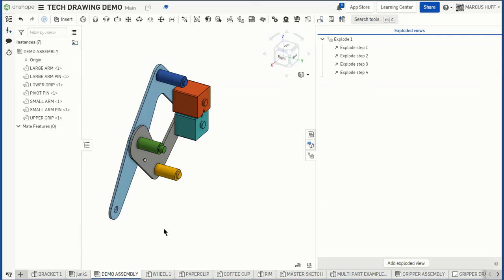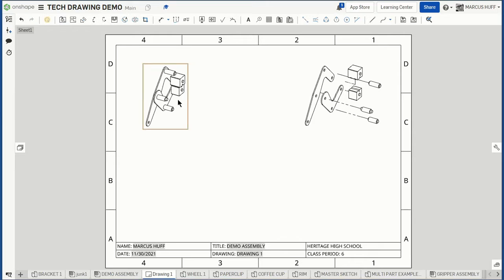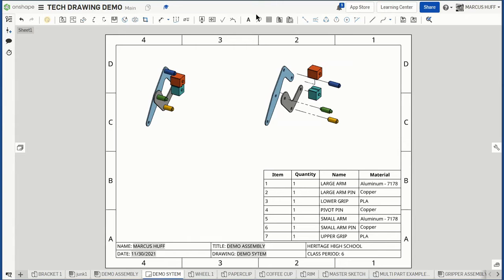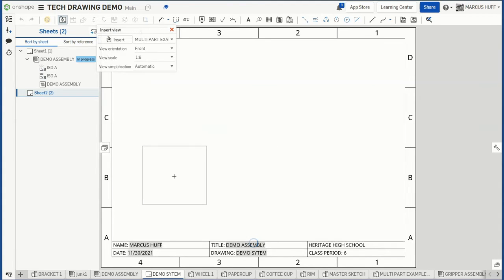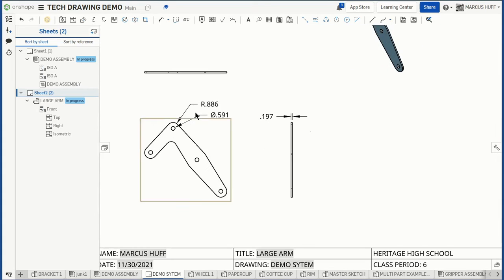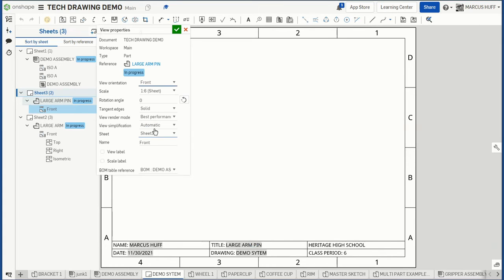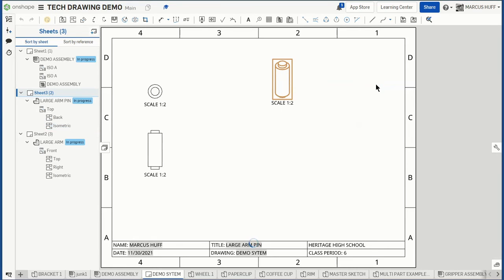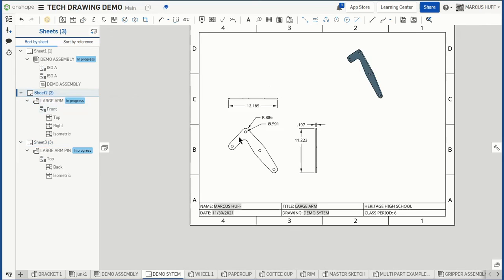ONSHAPE Crash Course Technical Drawing - step 3